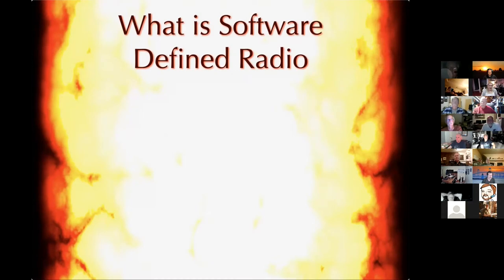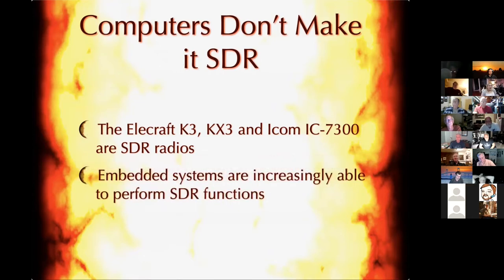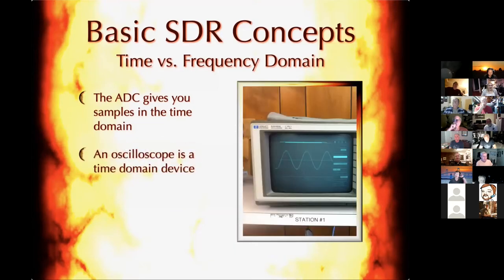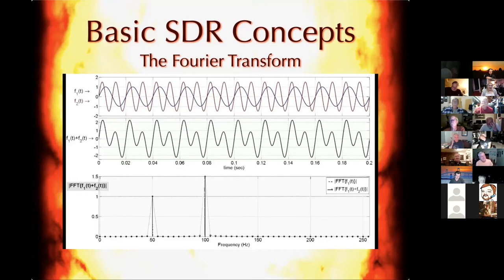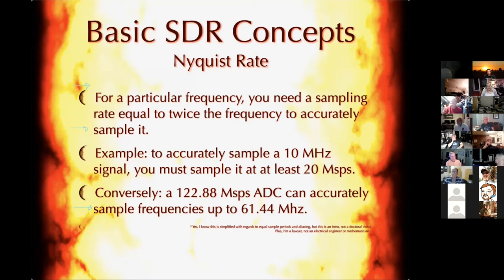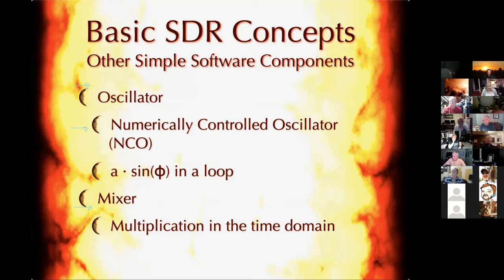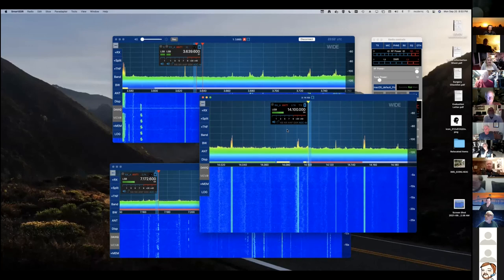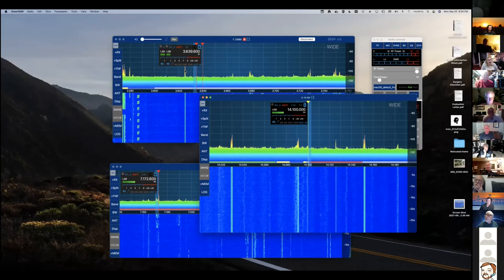Software Defined Radios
Annaliese NH6Z presents on Software Defined Radios, SDR's